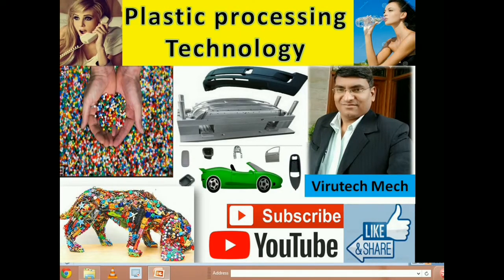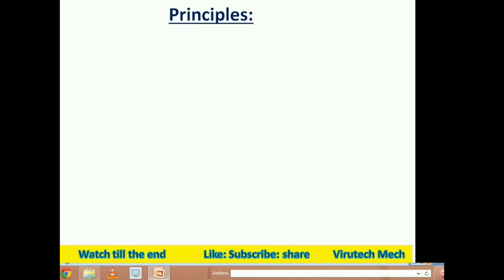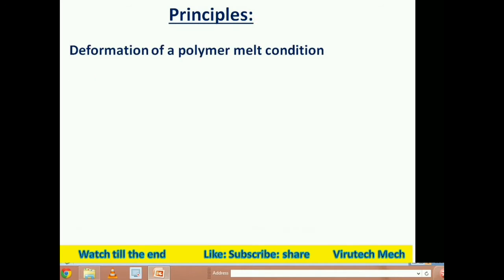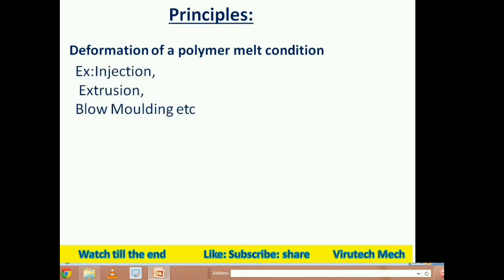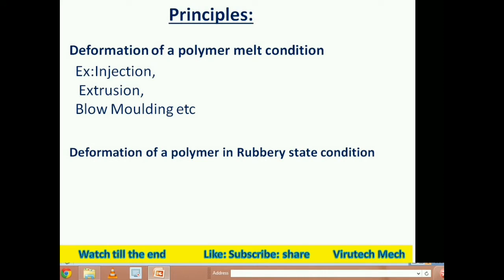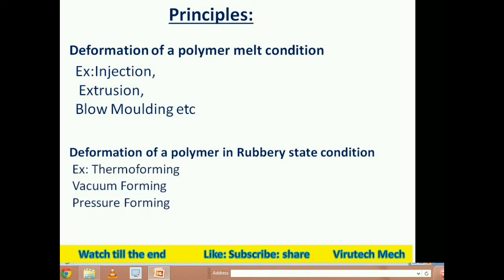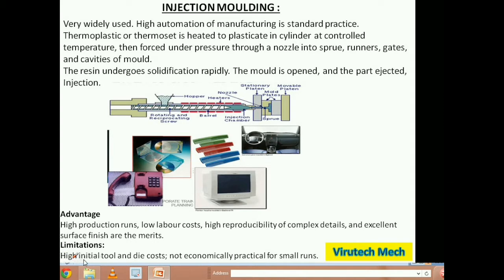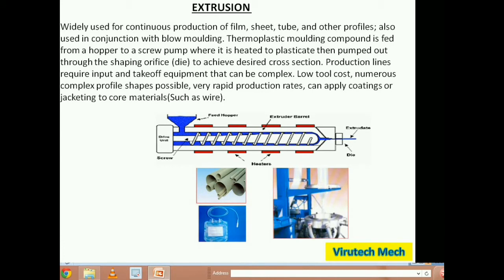plastic technology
Plastic technology,Plastic technology lecture,plastic technical,plastic product making machine,Plastic processing,plastic manufacturing process,plastic processing method,virutech mech,virutech